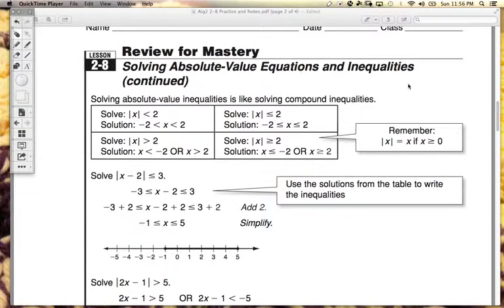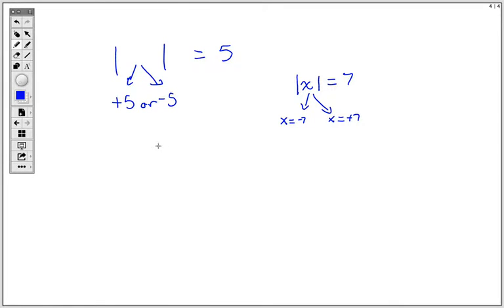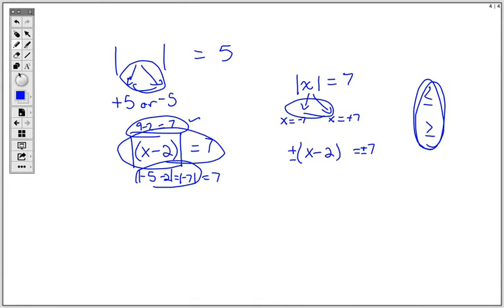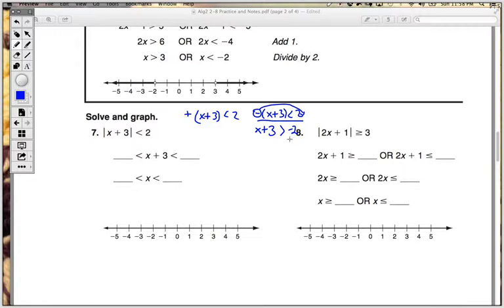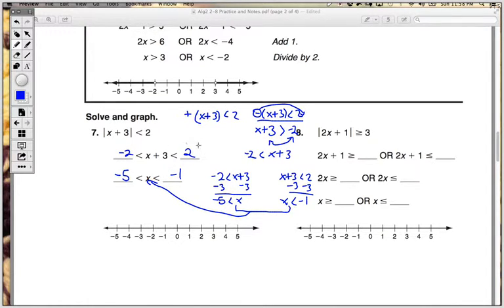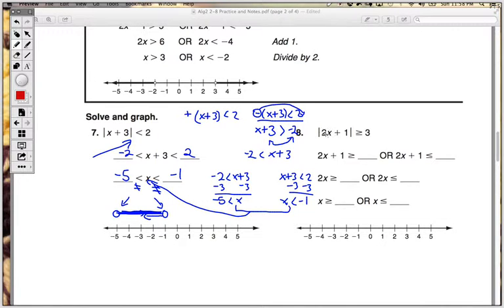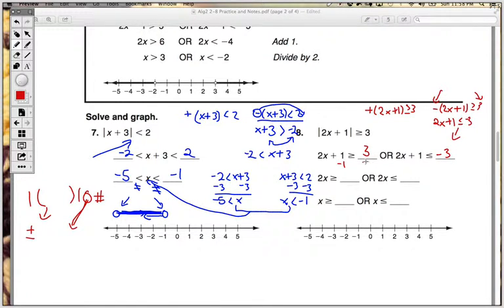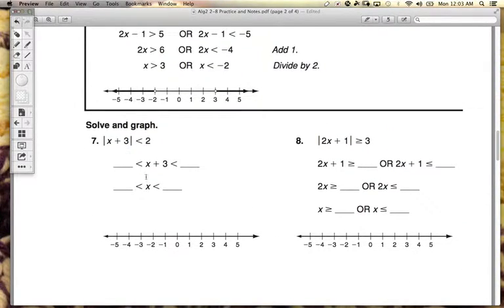Alg2 2-8 part 2 Solving Absolute Value Equations and Inequalities